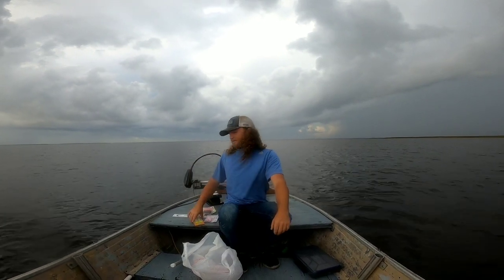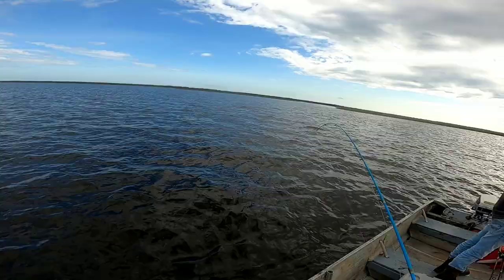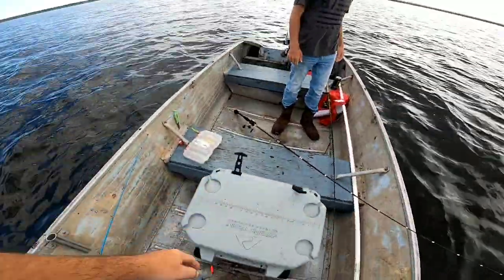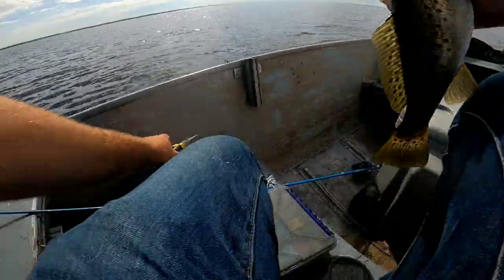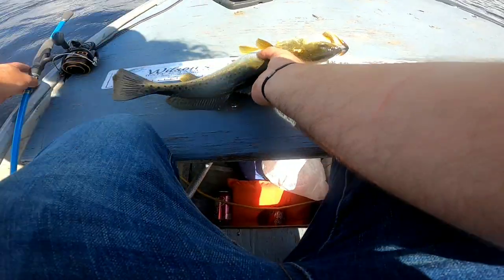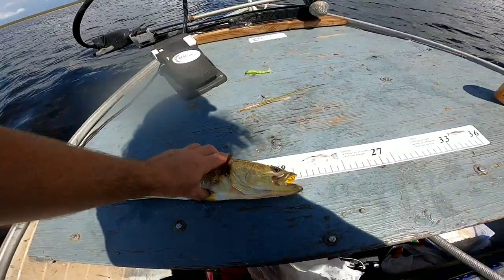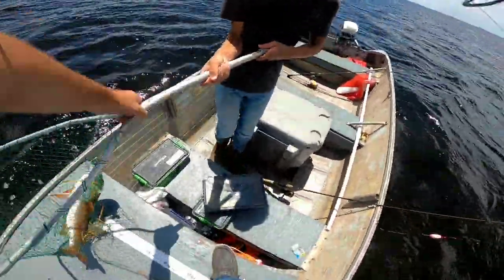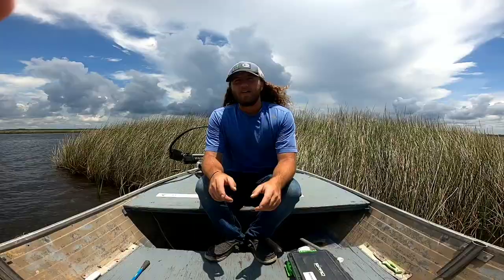Speckled trout like this bait!! (even on days the bite is slow)